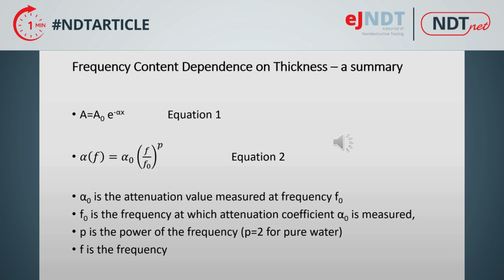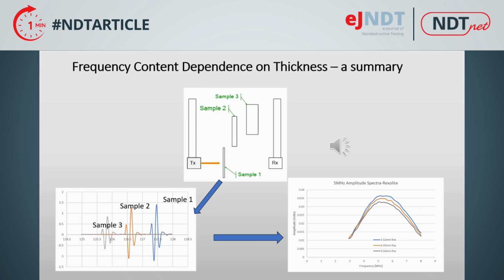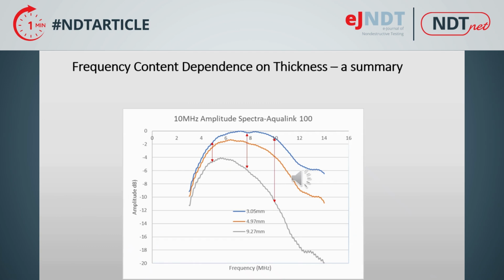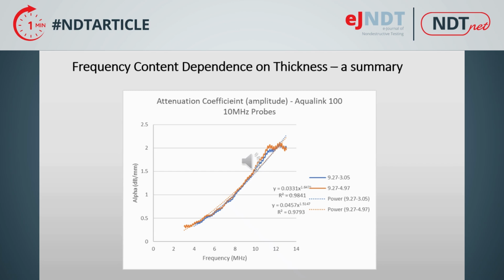Frequency Content Dependence on Thickness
Authored by Edward Ginzel

Refracting wedges and delay lines are common attachments for ultrasonic probes. Regardless the nominal frequency of the probe, it is usually assumed that the wedge or delay line faithfully preserves the initial characteristics of the pulse. Little or no regard is given for the fact that all materials preferentially pass lower frequency components and absorb higher frequency components of the pulse. This paper examines the downshift of frequency experienced by an ultrasonic pulse in several popular wedge materials and also considers the effect that thickness has on frequency content.